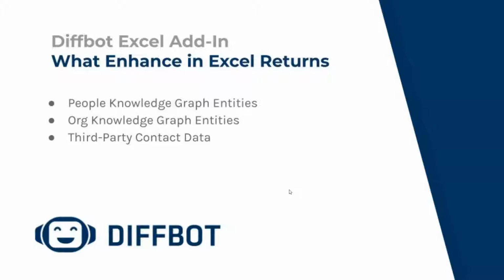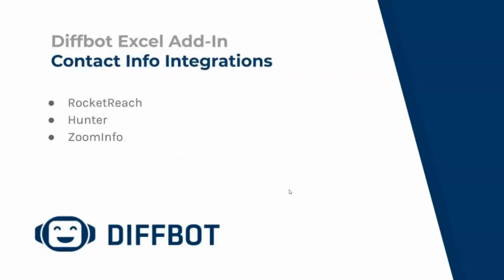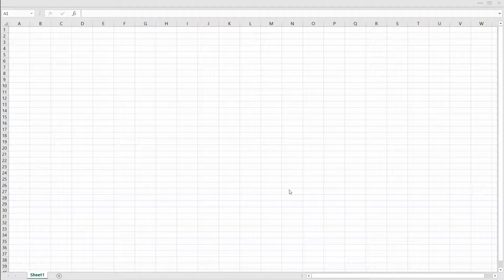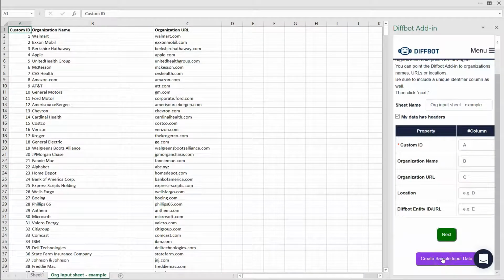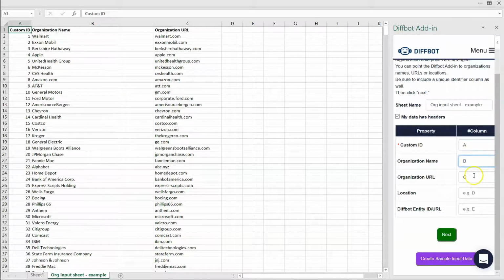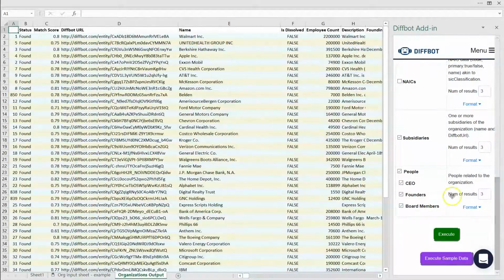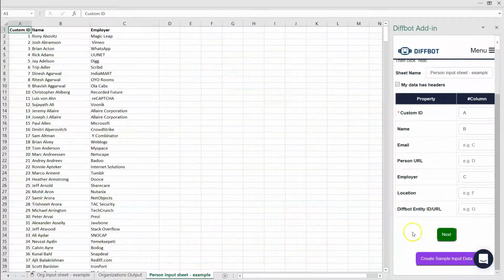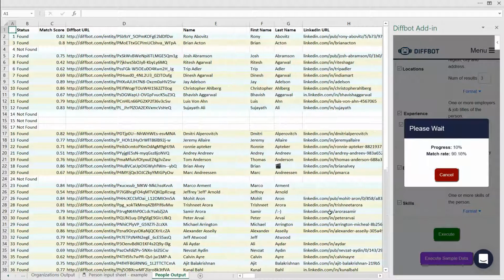Getting Started With Diffbot's Excel Add-In: Data Enrichment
Diffbot's Enhance product provides data enrichment for people and organizational entities from the world's largest Knowledge Graph. Now enhance is available in Excel!

In this video we step through how to take lists of people or organizations you already know and how to augment that data from some of the billions of facts within the Knowledge Graph.